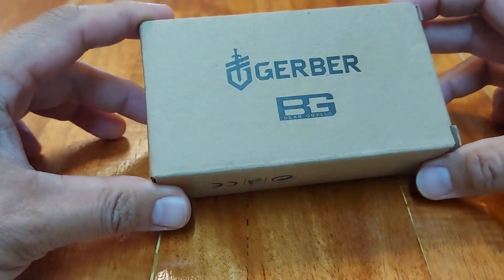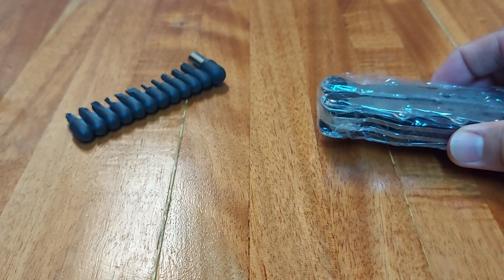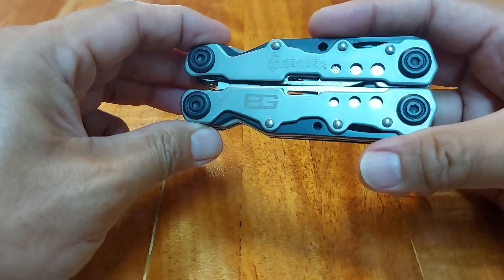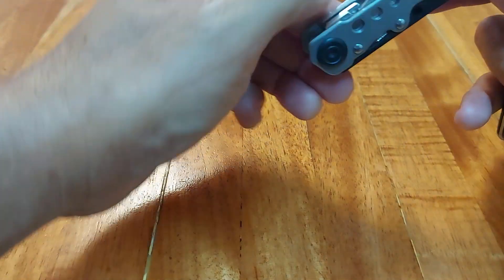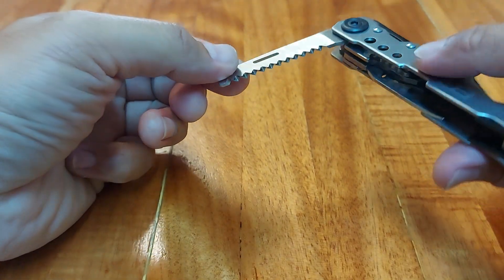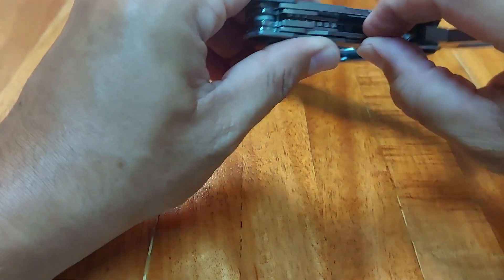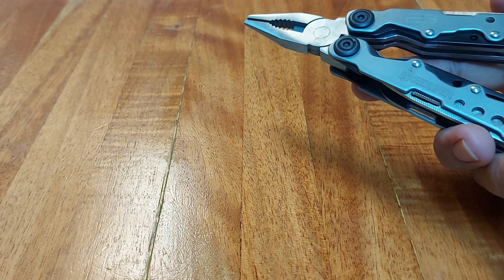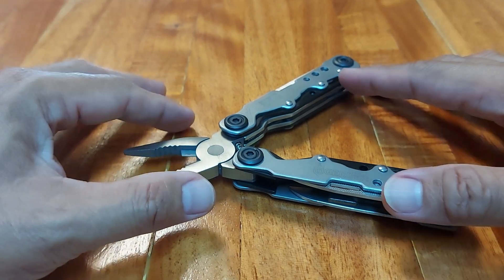Supposedly A Gerber Bear Grylls Multi Tool (Nope)